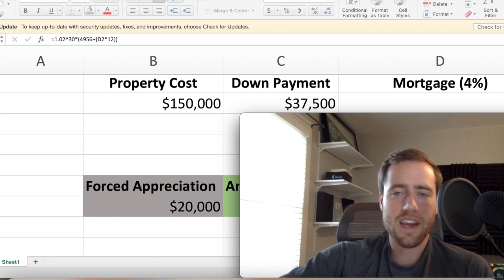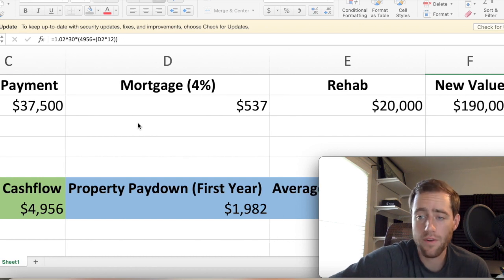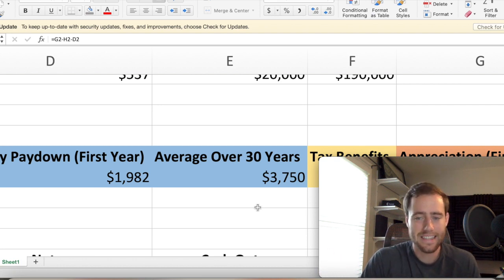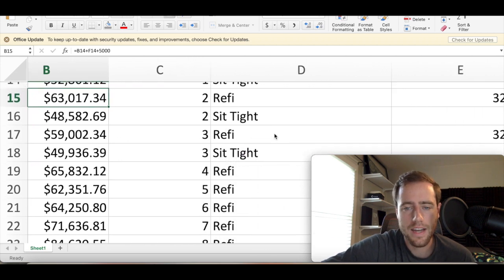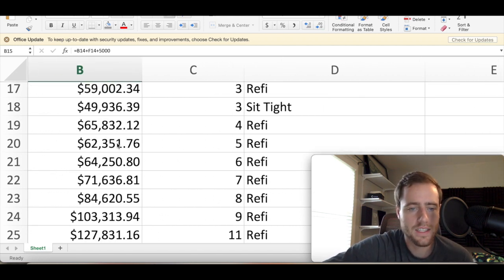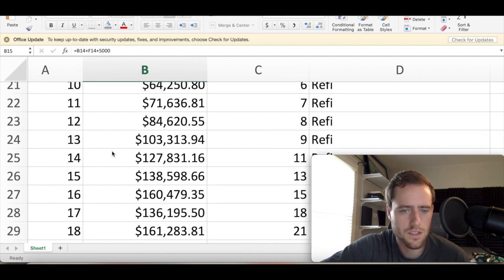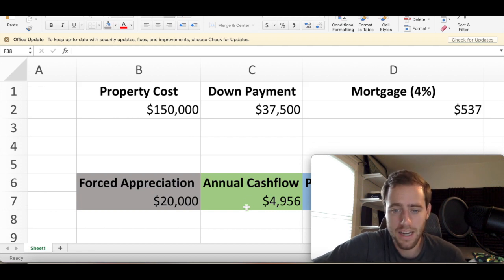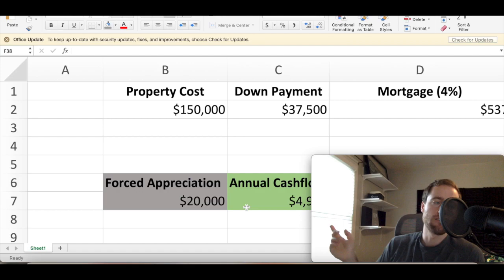How To Retire FAST With Real Estate!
Get 2 free stocks, worth up to $2300, when you deposit $5 on Webull! Fractional shares now available for new users!

I show every buy/sell I make in real time and give updates on the market twice a day! You get access to a group Discord (like a chatroom) to talk over stocks with myself and others.

Try TipRanks below to get awesome insights and statistics on Stocks!

Merch!